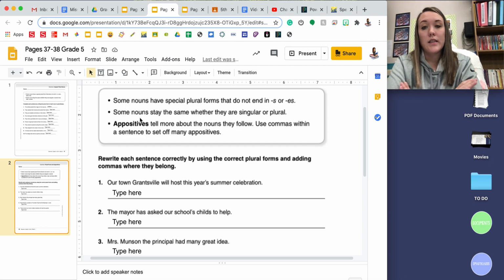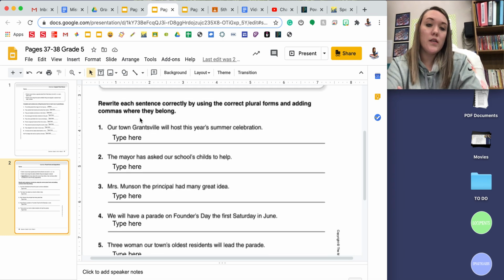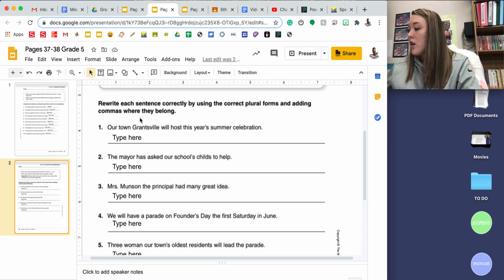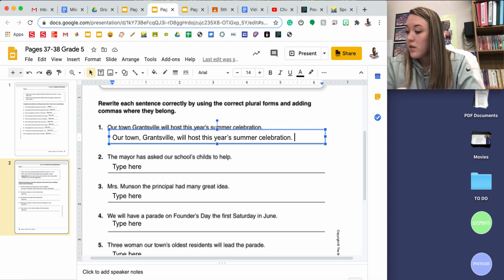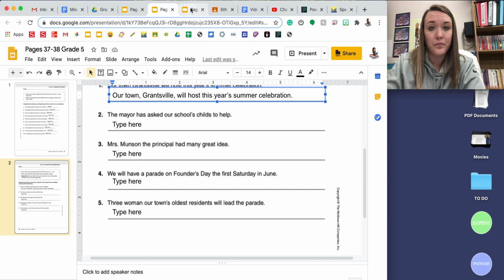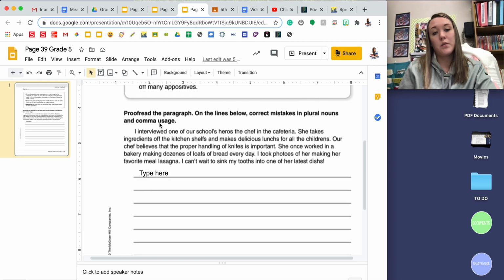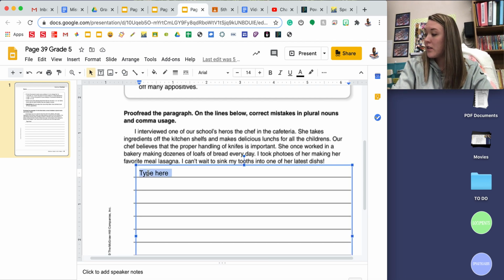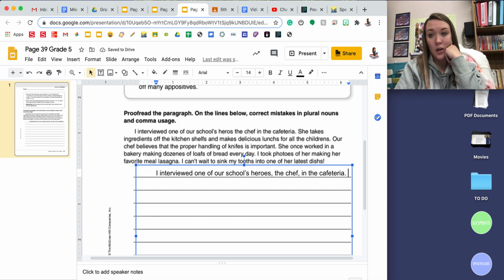2.3 Grammar (Grade 5)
This video will go over the grammar practice pages for the week. This week the students are assigned pages 36-39. They will be studying irregular plural nouns, collective nouns, and appositives.